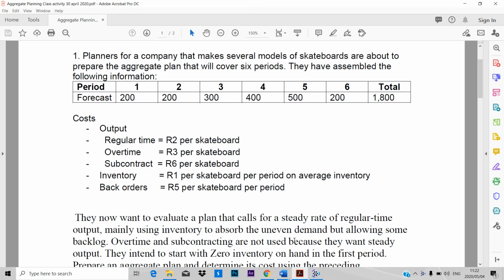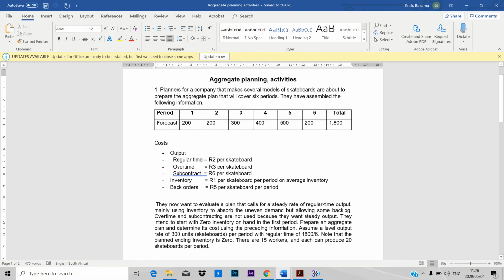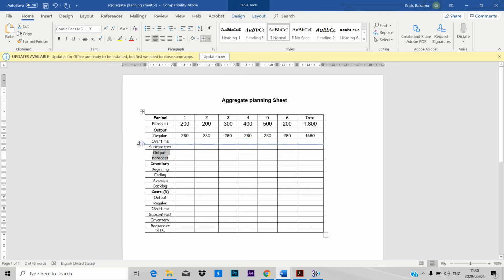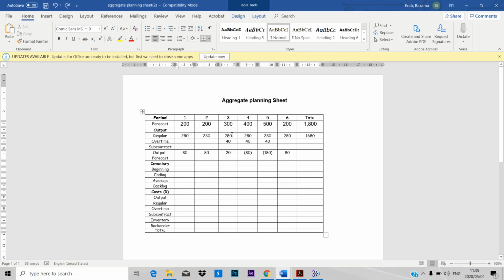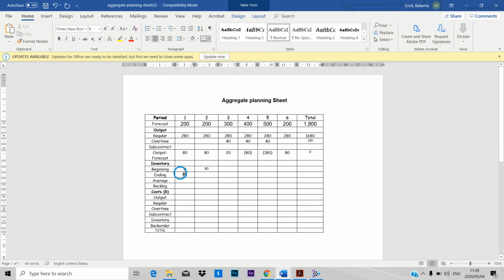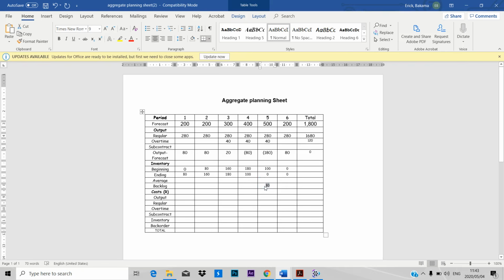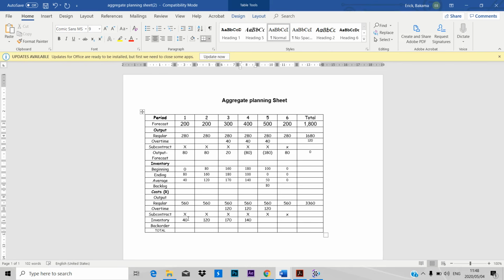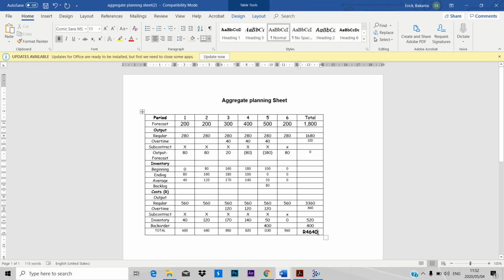Aggregate planning Part 2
This video provide more insight on the practical aspect of Aggregate planning.

NOTE: WATCH "Aggregate planning Part 1" FOR YOU TO HAVE A BETTER UNDERSTANDING OF THIS VIDEO